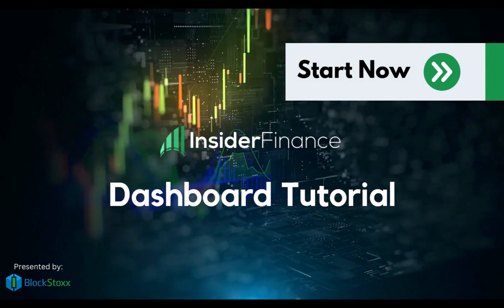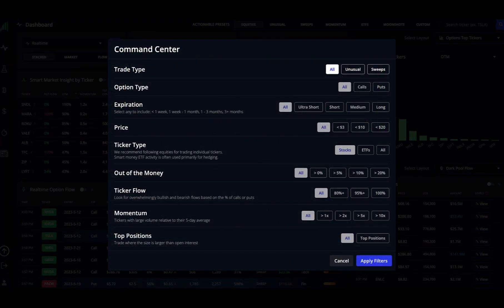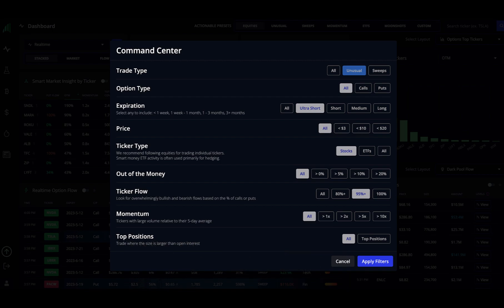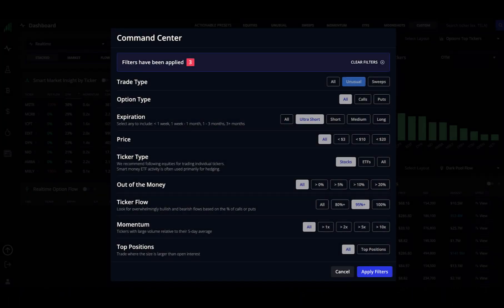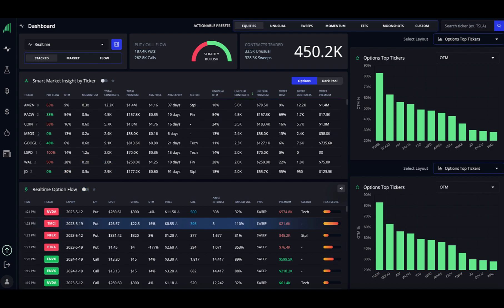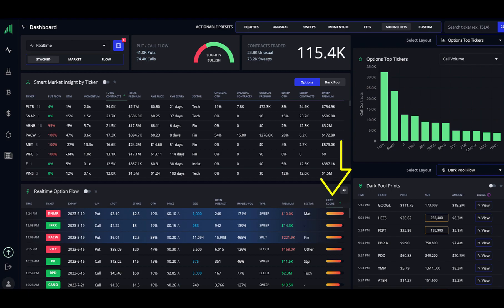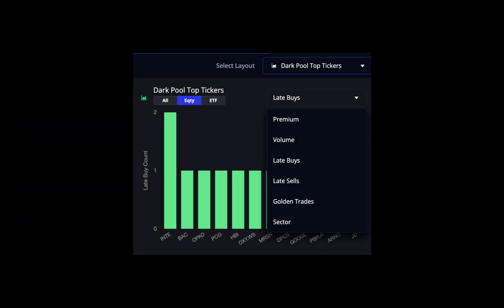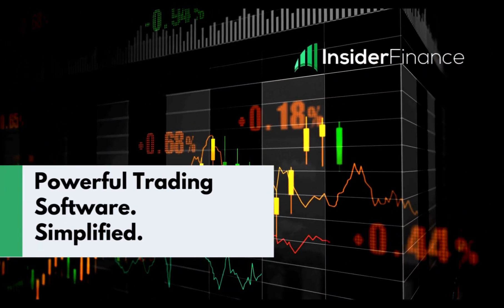InsiderFinance Dashboard Tutorial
To profit from a realtime options order flow platform, you must understand what you're looking at! Here is a complete tutorial on the InsiderFinance Dashboard.

PLEASE DO YOUR OWN RESEARCH. For trading, we recommend paper trading. We/I are not financial advisors. Please consult your financial advisor for advice.

All investment strategies and investments involve risk of 100% loss. Do not trade with funds you are not willing to 100% lose. Nothing contained in this website should be construed as investment advice. Any reference to an investment’s past or potential performance is not, and should not be construed as, a recommendation or as a guarantee of any specific outcome or profit.

BlockStoxx LLC is an affiliate marketing company that earns commissions from blog content creation as well as companies that it promotes via social media, blogs, and our website BlockStoxx.com. This blog may contain affiliate links. This means that, at no cost to you, I/we may be compensated if you click through our links. If you do not agree with these terms, please leave this page.